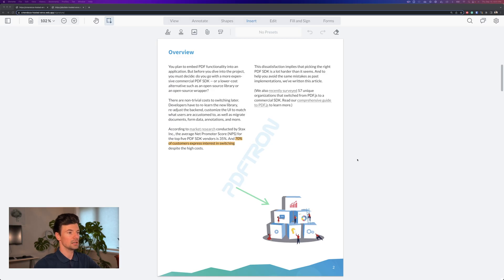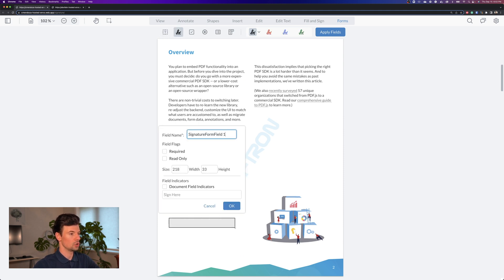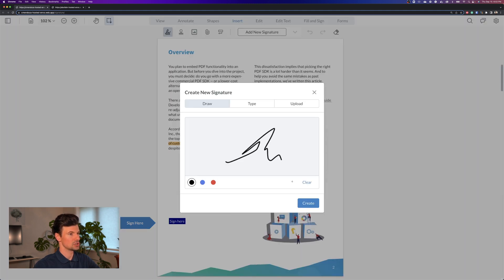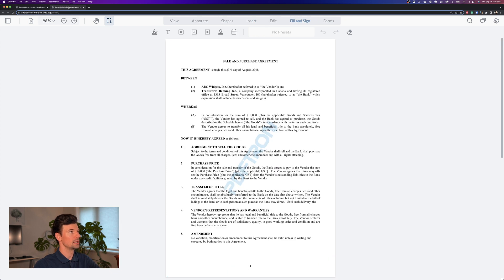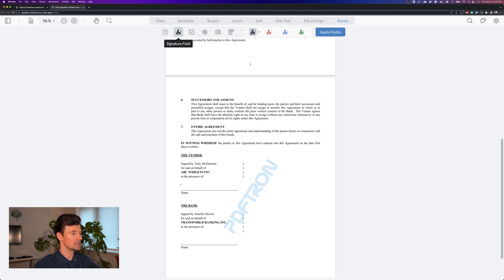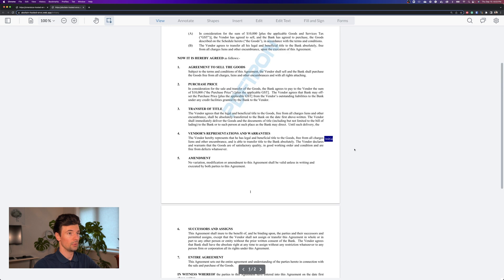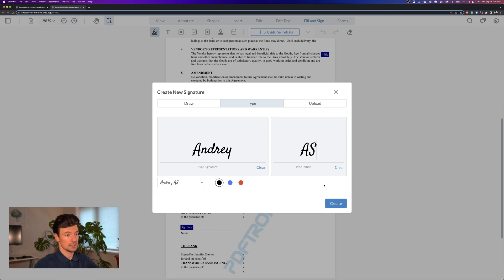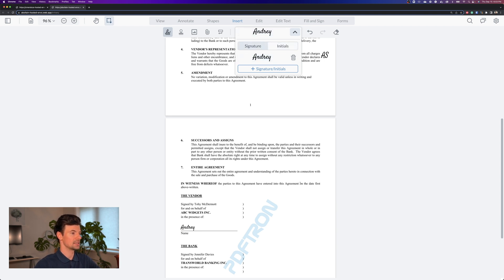How to Enhance Your Signature Workflow Using WebViewer | Apryse Fall 2022 Release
This webinar goes over guiding users seamlessly through signature workflows, saving personalized signature styles, and incorporating initials with the Fall 2022 release.

Key Features:
- Expedite document preparation with clear “Sign here” flags and labels
- Signature walkthrough indicators for various field types, including signatures, radio buttons, and checkboxes
- Personalize and save signature styles, including initials-only options for efficiency